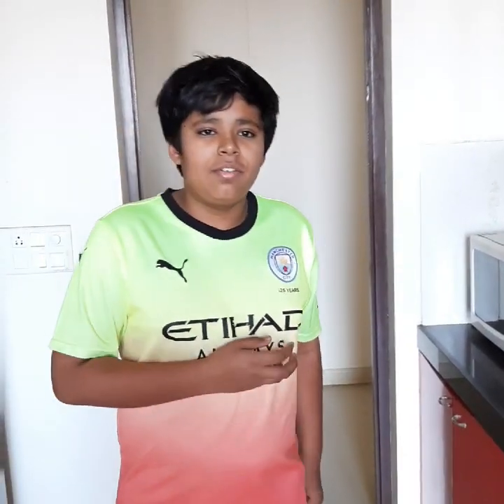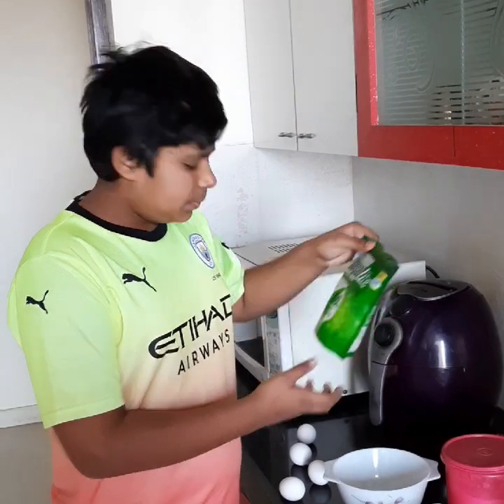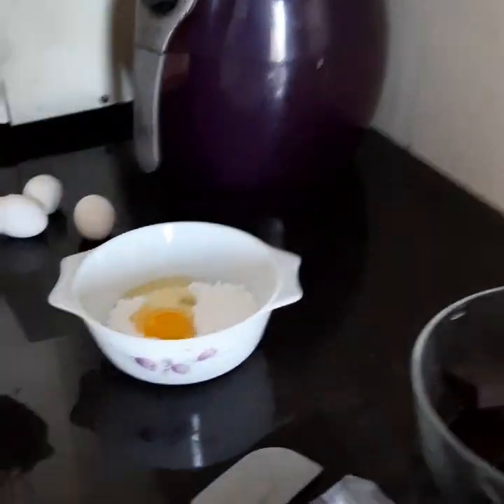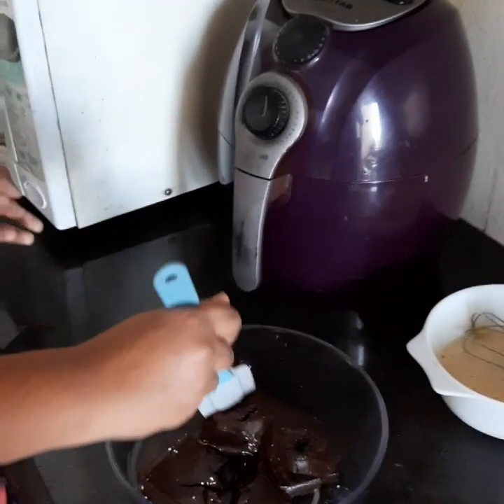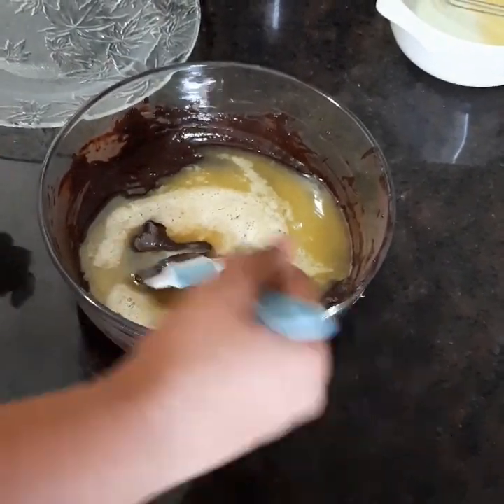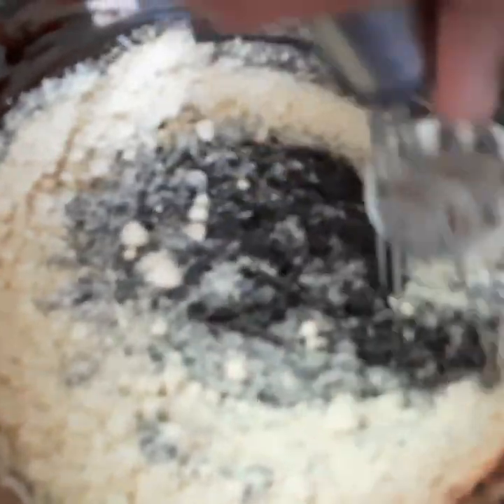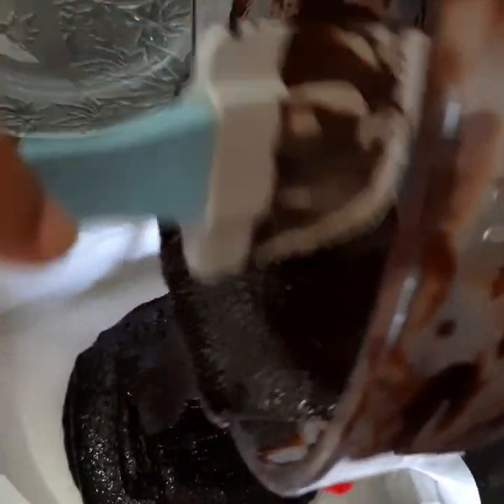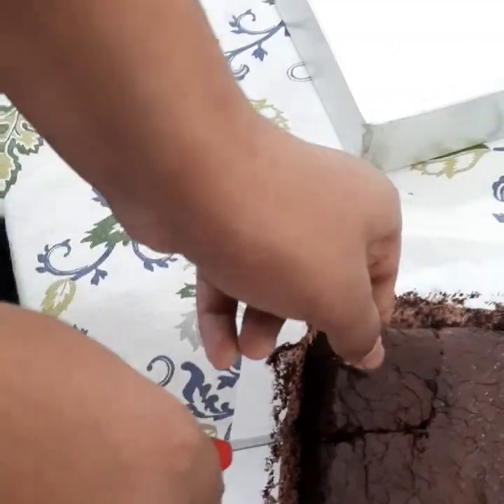(No Oil / Butter)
Hey
Here is my son, making low calorie , high protien Muddy brownies .
For kids , its holiday time and they love eating cakes and brownies .
So we thought to shoot this video.

More than 90% is his contribution.

Do note that this dish is not having any added butter or ghee or buter and no Maida or Atta . And with lot of Almond Flour . So its low calorie and high protein.

For more details, comment here or on Instagram @